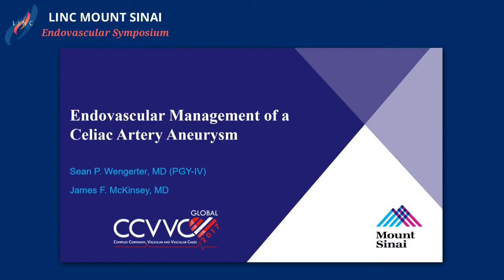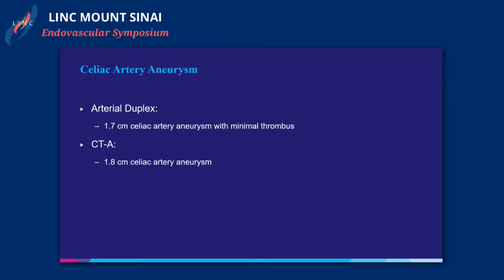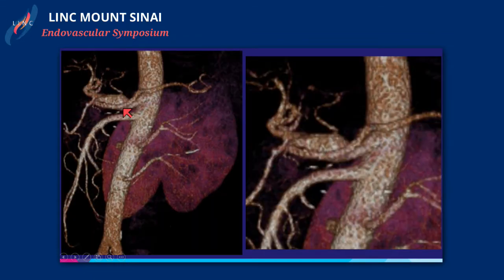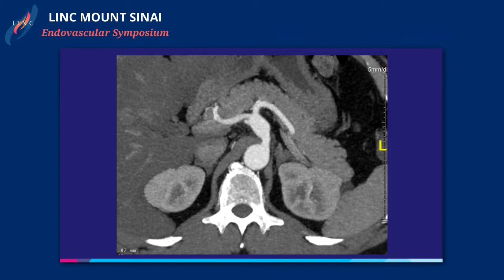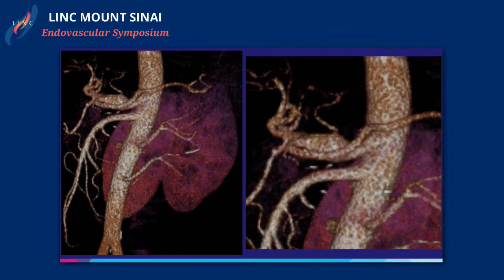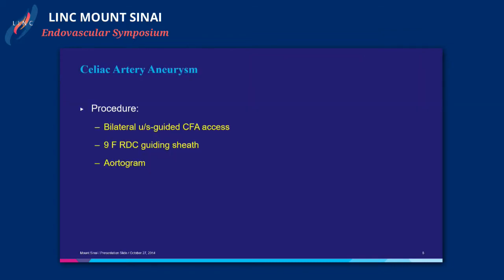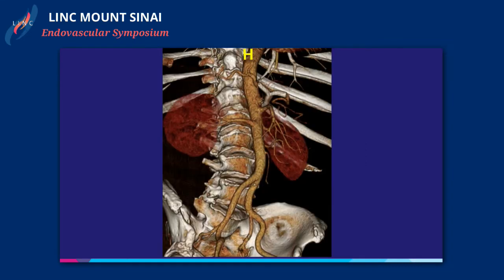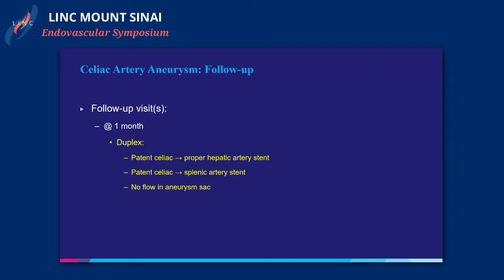Complex Aortic Case Presentations